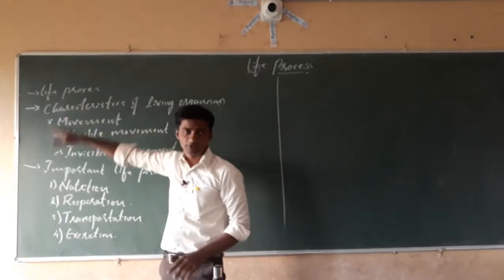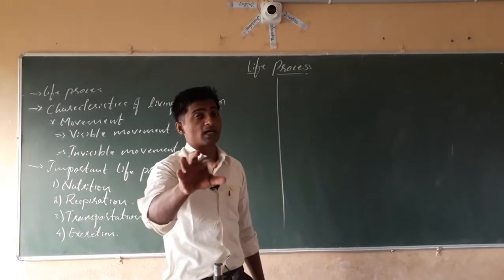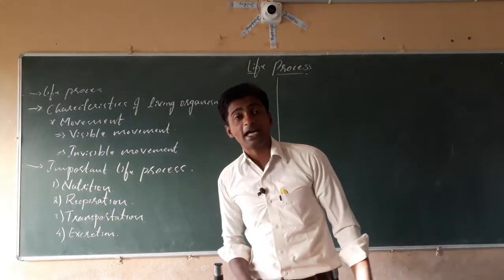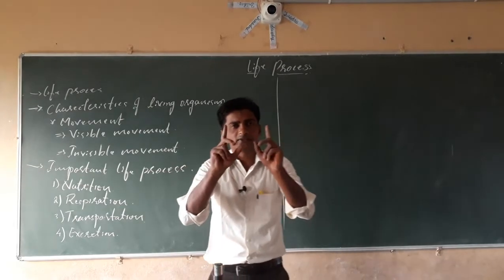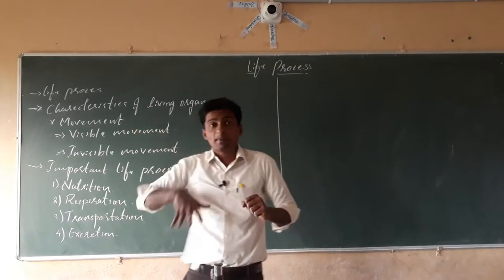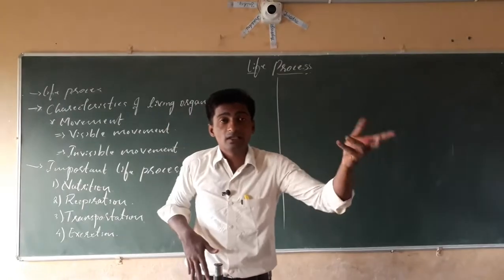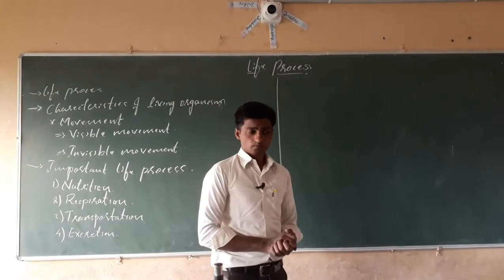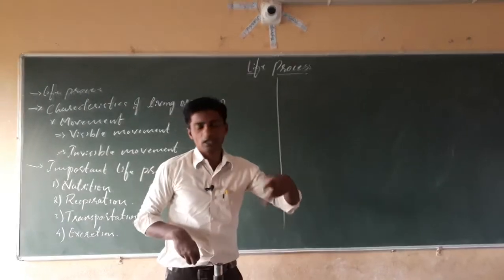Class 10 Science Chapter 6 Life Process